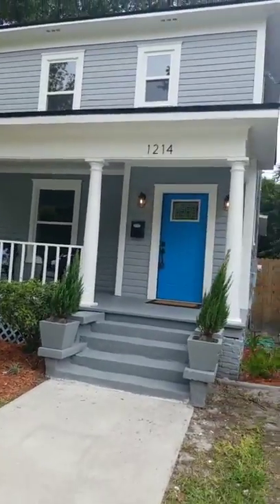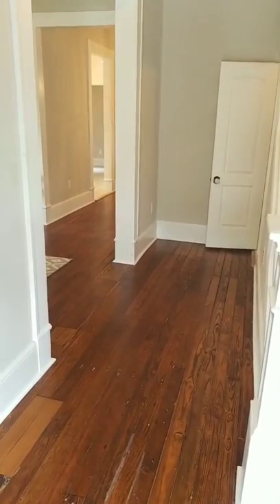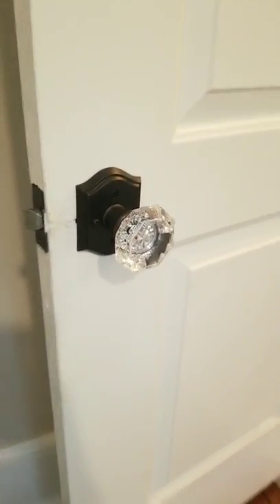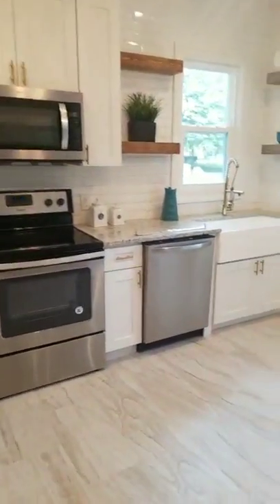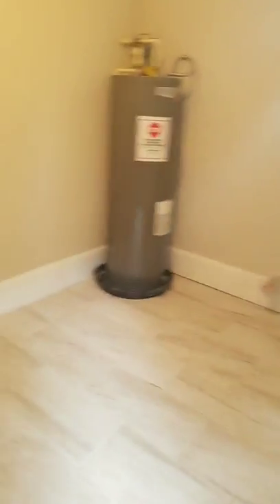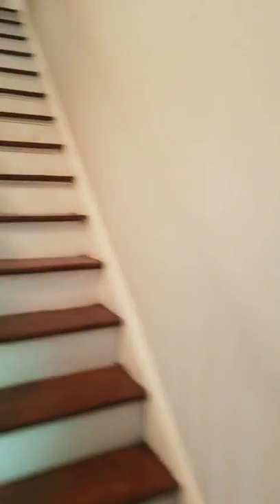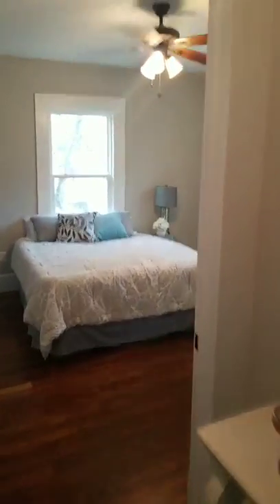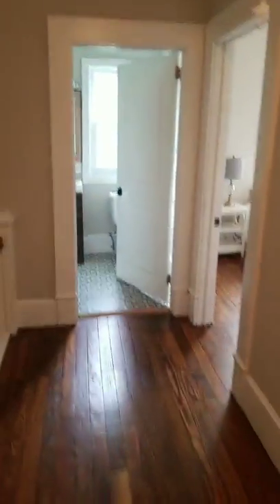1214 Cedar St , 32207 is Ready for new owners!